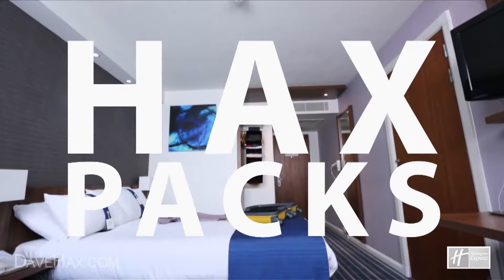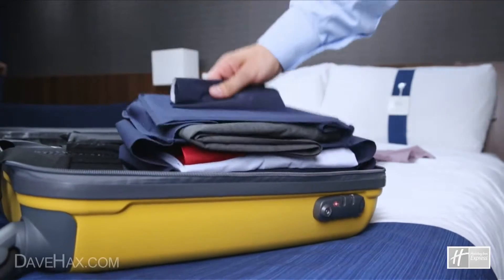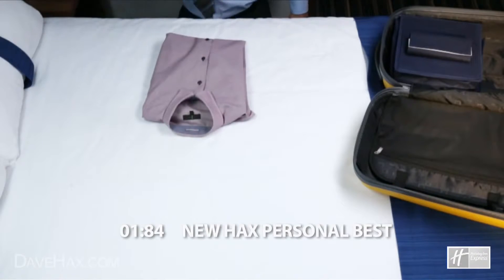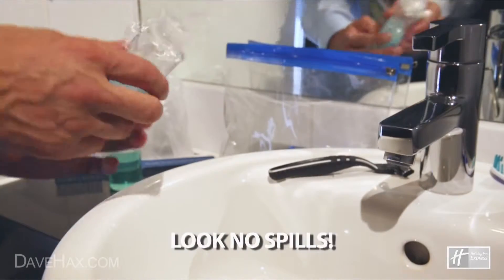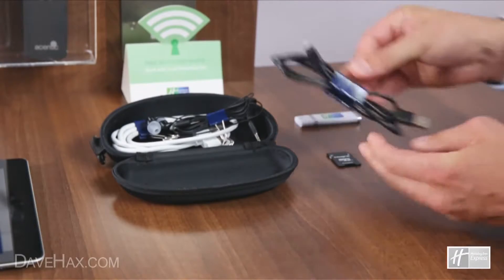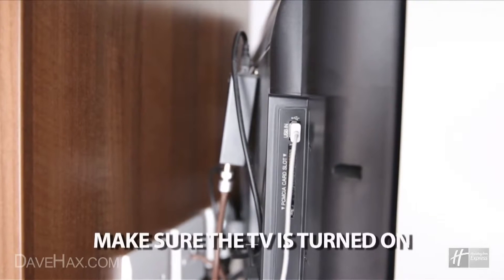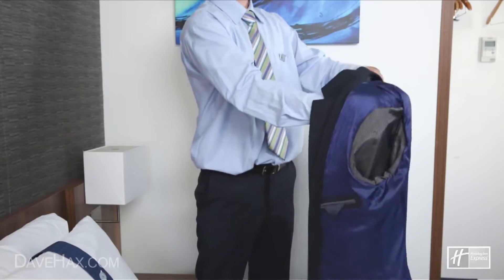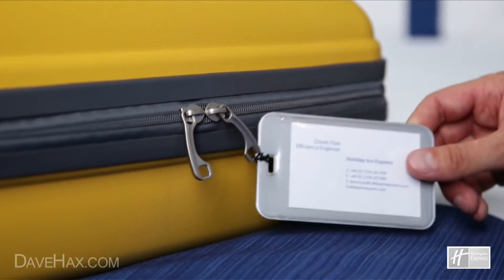How to Pack a Suitcase Efficiently Top Travel & Life Hacks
Simple and effective packing tips